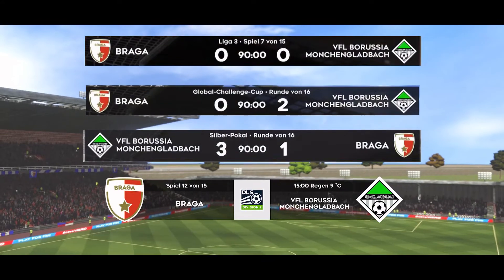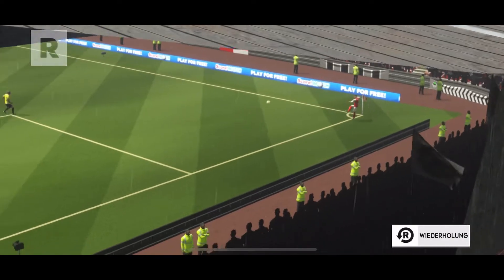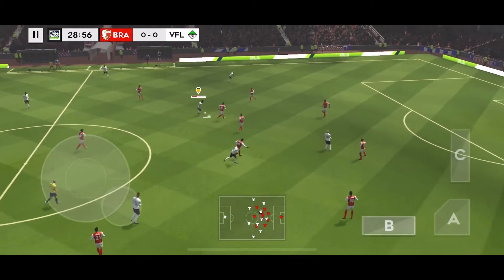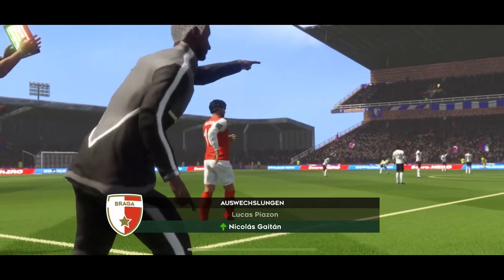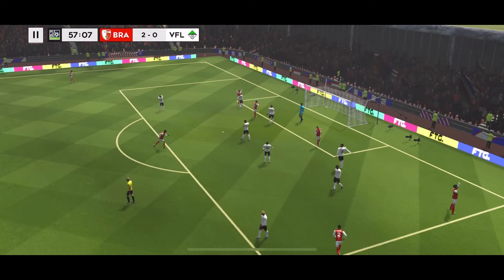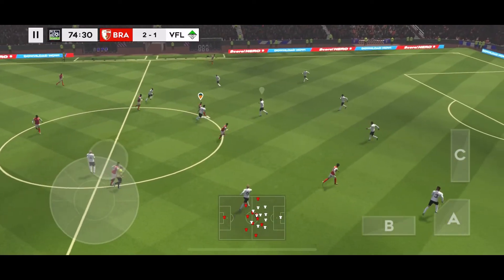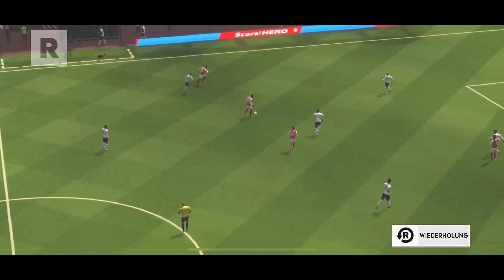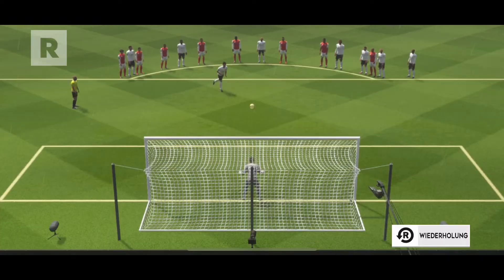Braga - 12 von 15 - Liga 2